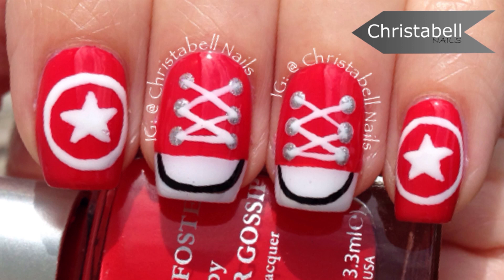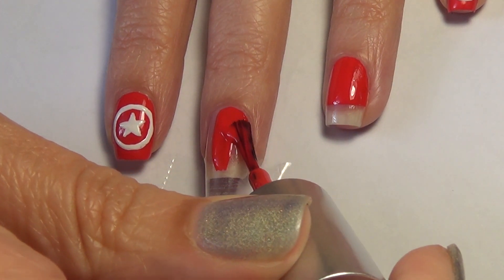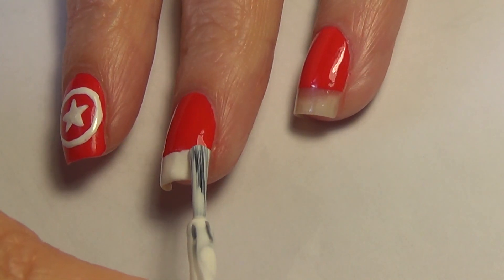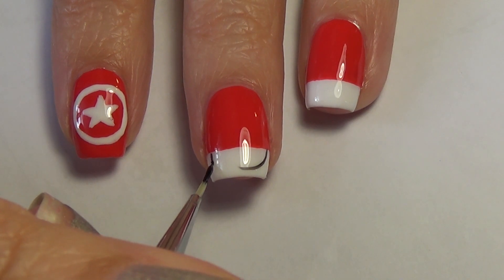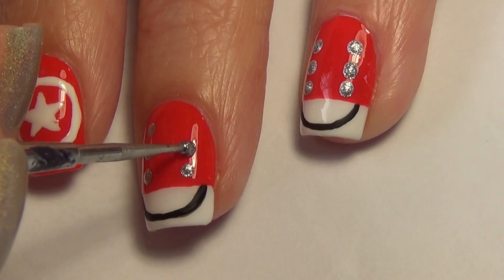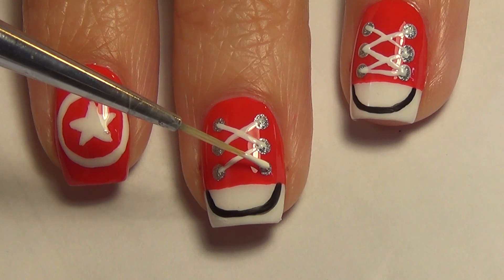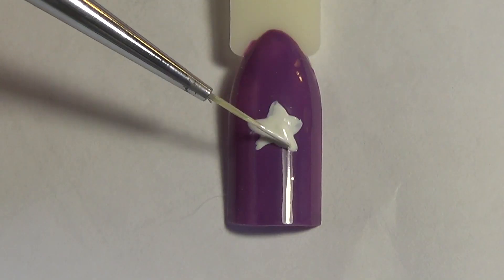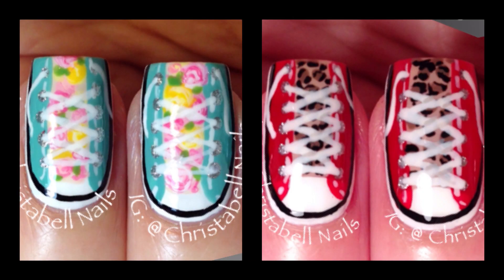Basic Red Converse Sneaker Nails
Supplies needed are polish (listed below) (plus base and top coat), nail art brush, dotting tool, acetone, paper towel, and tinfoil.

Polishes Used: Colour Gossip Saved (white), Swipe the Card (black), and High Heels, High Hopes (red) with Bonita Cosmetics Chrome My Nail (Silver), and topped with Rica Glossy Glam (glossy top coat).

My Nail Art Brush is from @StylishNailArtShop on Instagram.  My go to favorite is the Pure Color Gold #3.